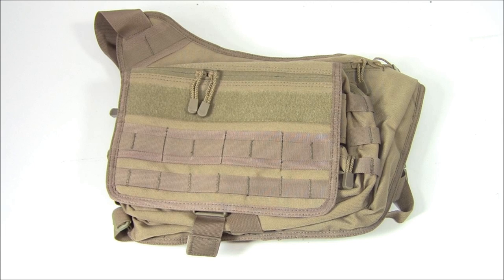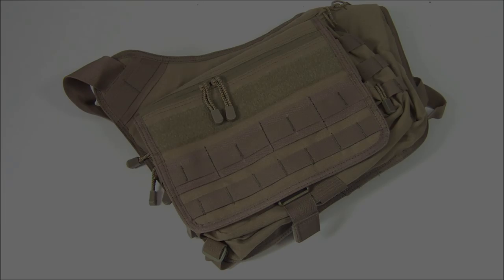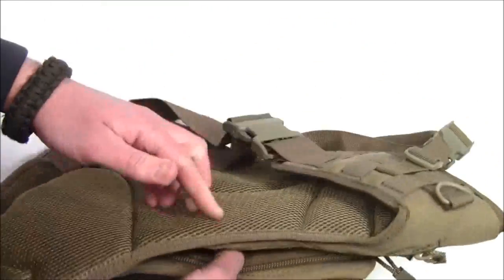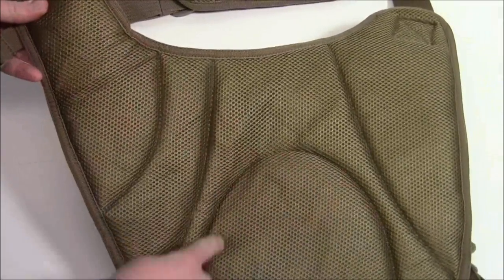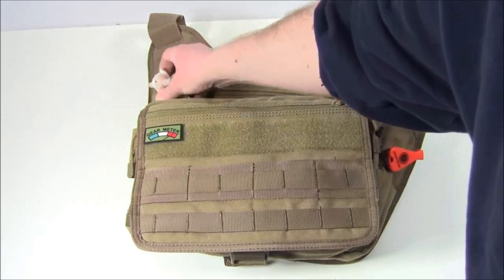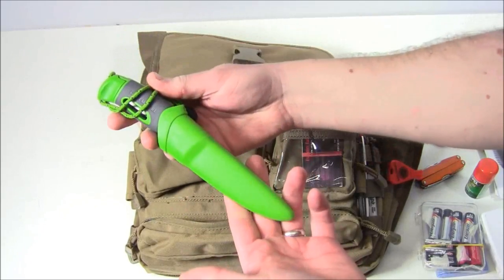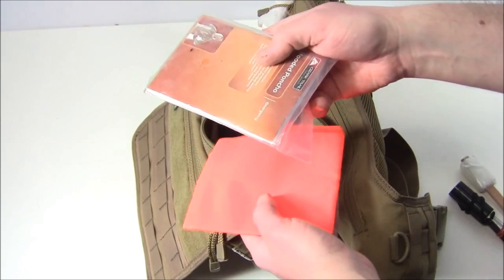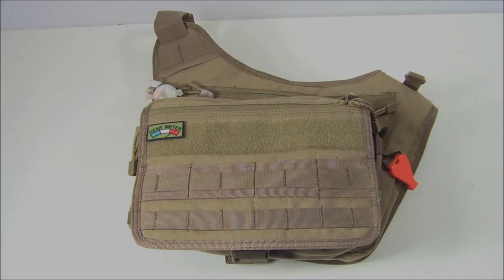Condor Messenger Bag: Everyday Carry Bag - Small Bug Out Bag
I've had a chance to use a variety of EDC bags over the years including items from UTG, Maxpedition, Vanquest, NcSTAR, and others.  This Condor Messenger bag is the latest I'm trying out and I like it.  The main thing I like about it is that it sits very squarely and comfortably on my side.  The quality is good, not excellent (like a Maxpedition), but still quite good.  Long-term use - I'll let you know, but for now I'd say it's a good bag and a good deal.

Amazon link to the Condor Messenger Bag

BUDGET-FRIENDLY ITEMS I RECOMMEND:
1. The Mora Craftline Basic 5 11
2. Mylar Blankets
3. UCO Stormproof Matches
4. Light My Fire Fire Steel 2.0
5. Stanley Stainless Steel Cook Set

SOLID SURVIVAL KNIVES:
1. ESEE 6
2. Ontario Knife Company Rat 7
3. Benchmade Bushcrafter
4. TOPS Kukri
5. Mora Garberg

1.CRKT Squid
2. Benchmade Griptilian
3. Spyderco Tenacious
4. Ontario Knife Company Rat 2
5. CRKT Fossil

1. Streamlight Microstream
2. Olight S1R Baton 2
3. Thrunite T1
4. Thrunite TC15
5. Fenix PD35 TAC

1. Bahco Laplander Saw
2. Corona Folding Saw
3. Mechanix Gloves
4. Large Firesteel
5. Pocket Bellows

SOLID BAGS
1. Vertx EDC Commuter Sling Bag
2. Maxpedition Valence Tech Sling
3. Vanquest Mobius
4. Vanquest Envoy 13 Bag
5. Helikon-Tex Bail Out Bag

2. 10 Lies About Survival